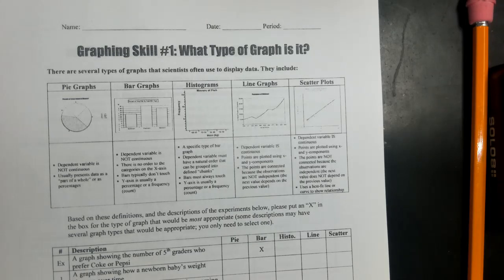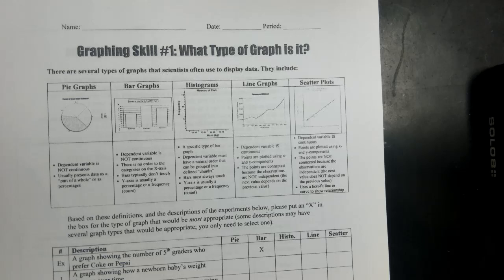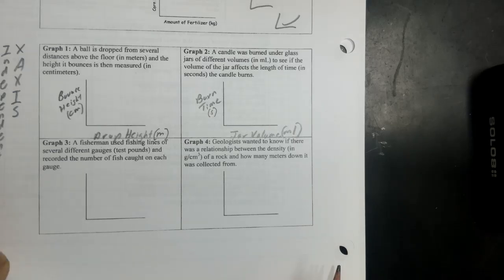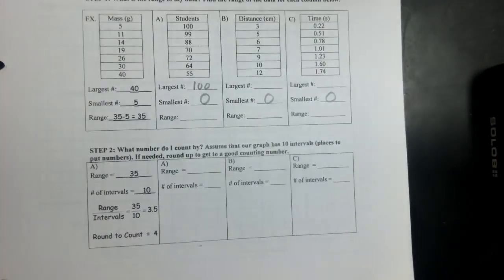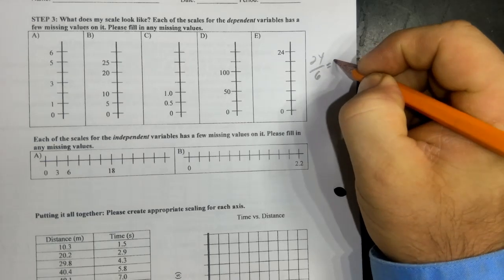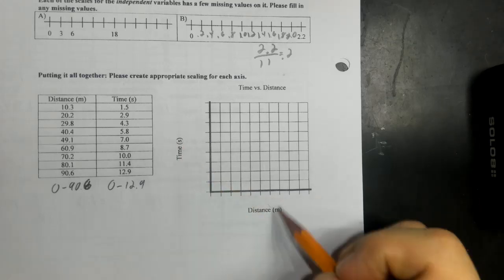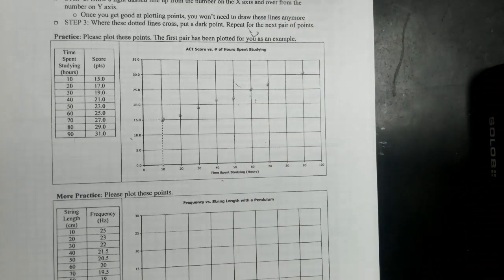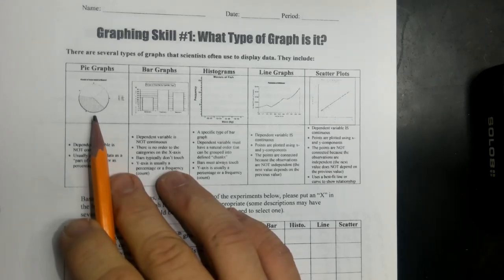Graphing Skills - Physical Science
This video uses worksheets to guide students through graphing skills including choosing the right type of graph, identifying dependent and independent variables, labeling axes, scaling axes, creating even intervals, and plotting points.